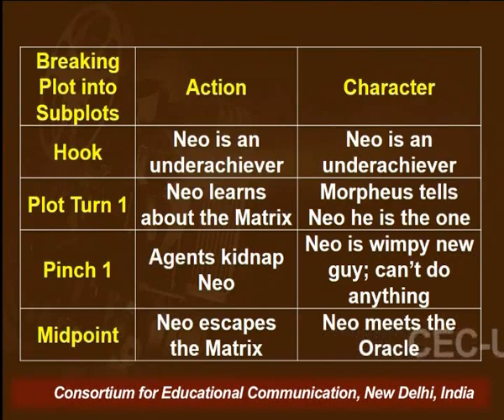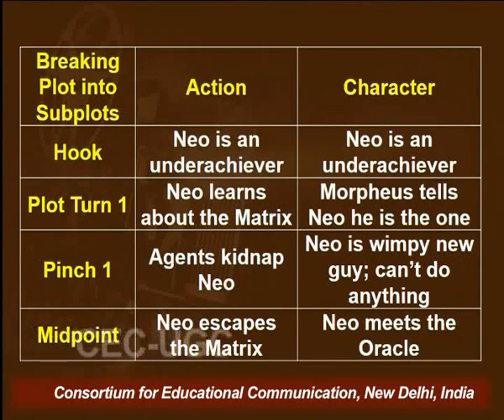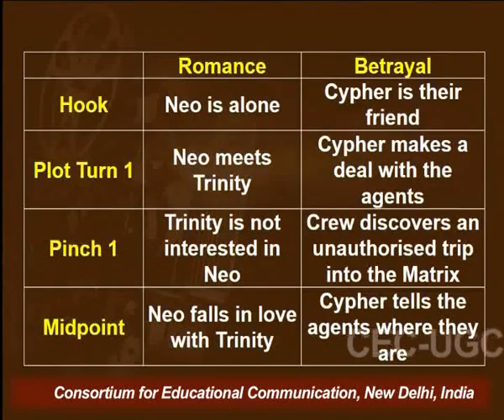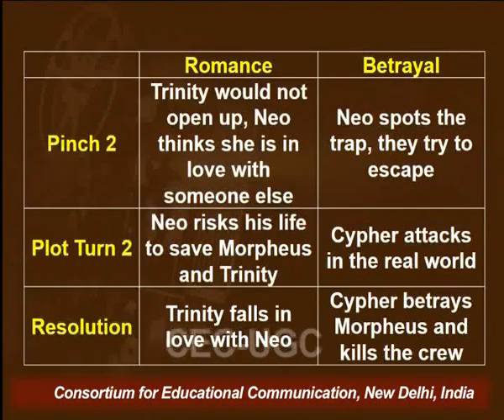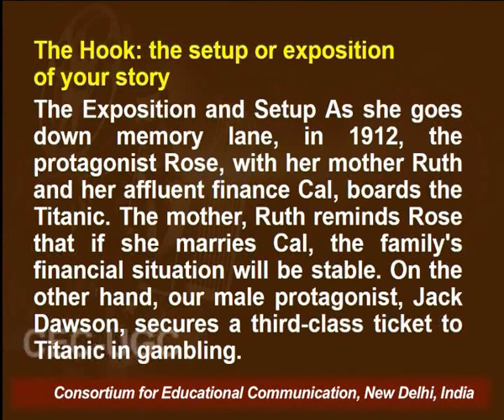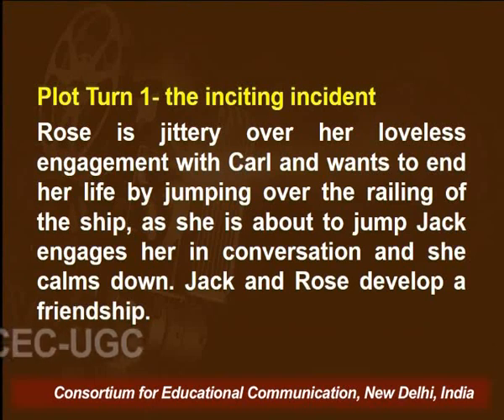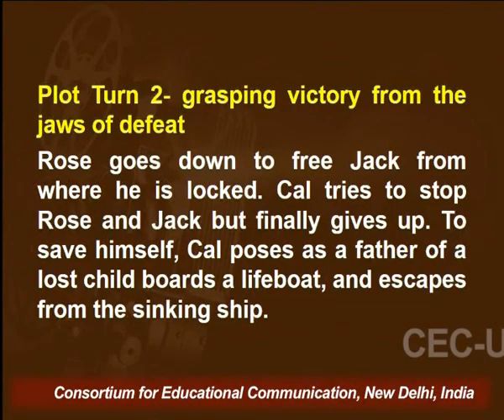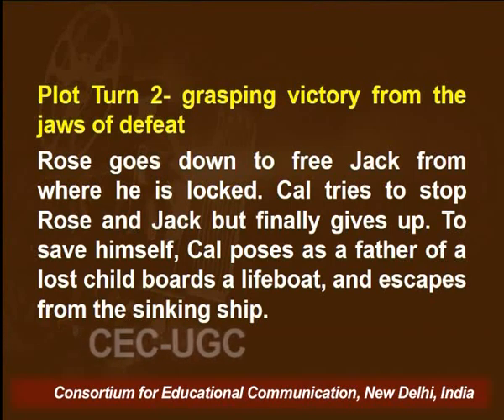Story Formats (Part - XV)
This Lecture talks about Story Formats (Part - XV).